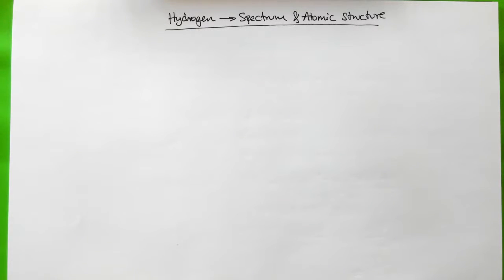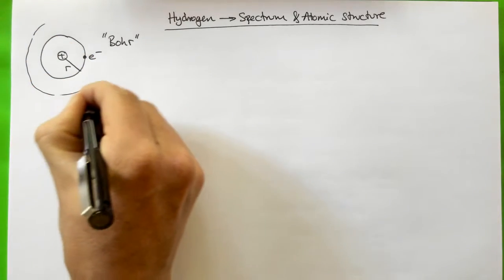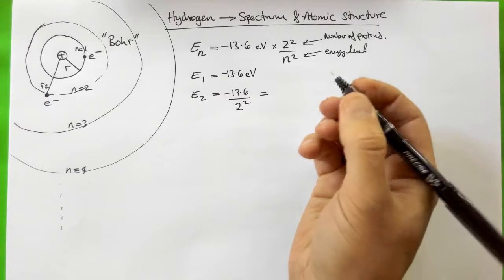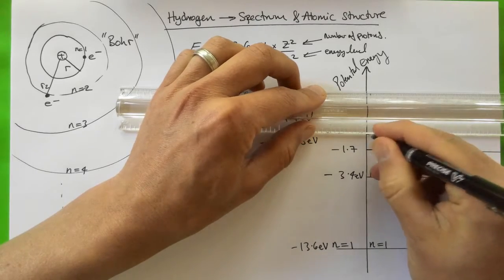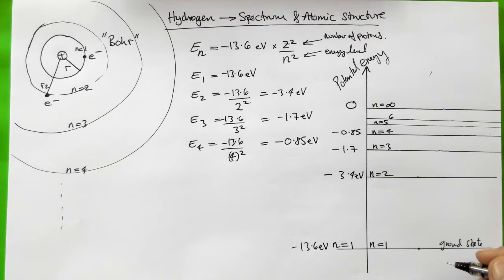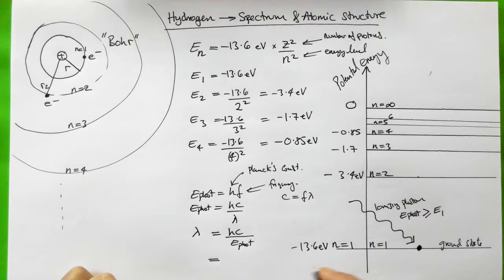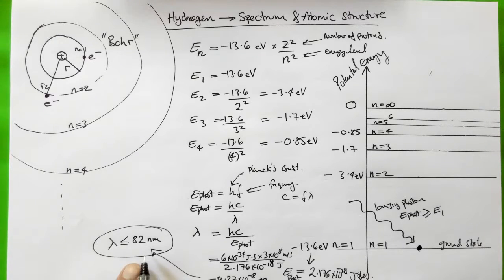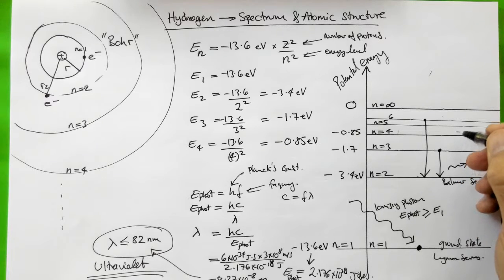An explanation of how use the Bohr Atomic model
How to calculate quantum energy level transitions and ionization energies for Hydrogen.